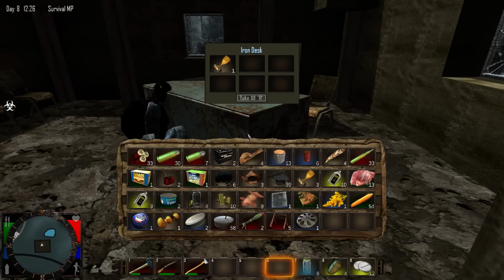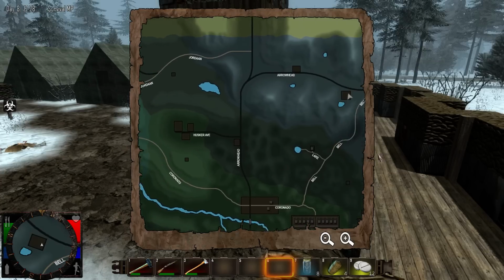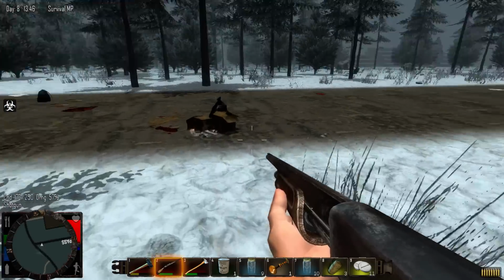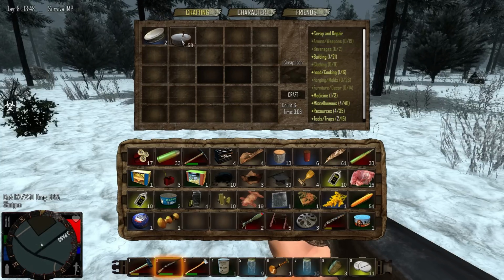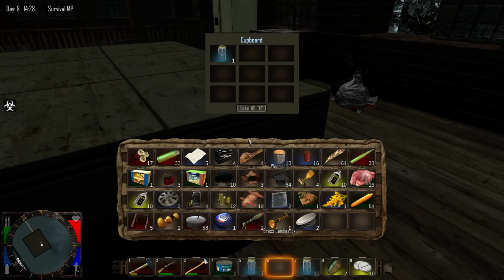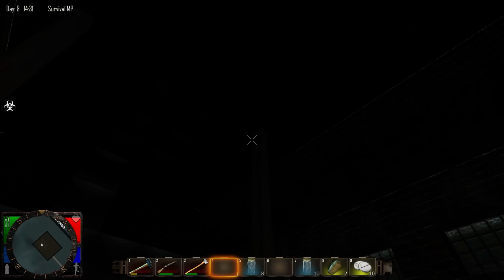Let's Play 7 Days to Die - Alpha 8.6 - Episode 7